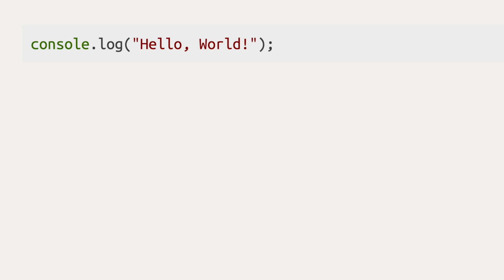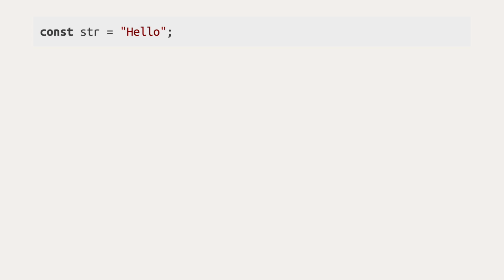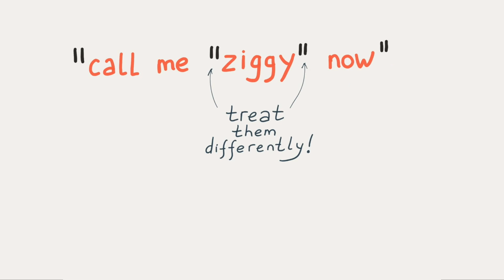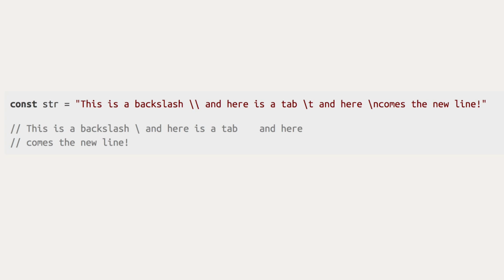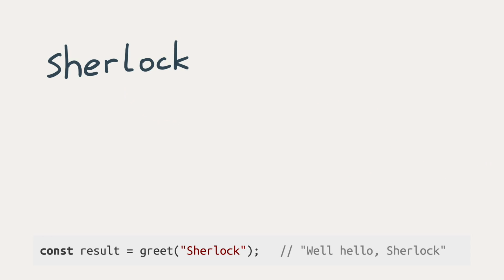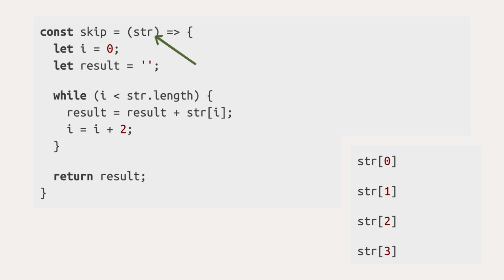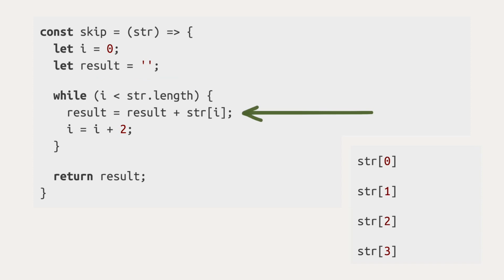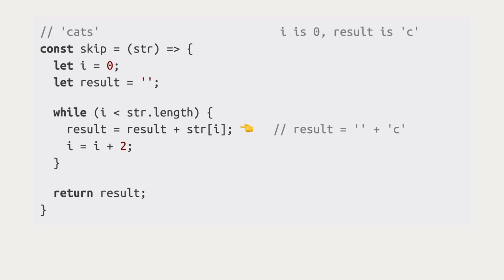Strings / Intro to JavaScript ES6 programming, lesson 10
Learn about strings in JavaScript.

Learn about variables and  loops. Understand declarative vs. imperative programming.